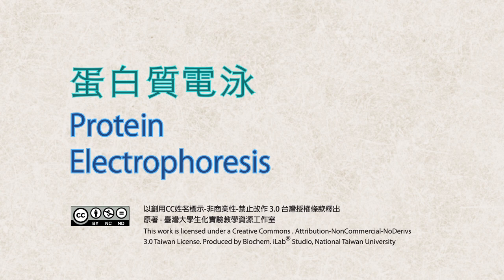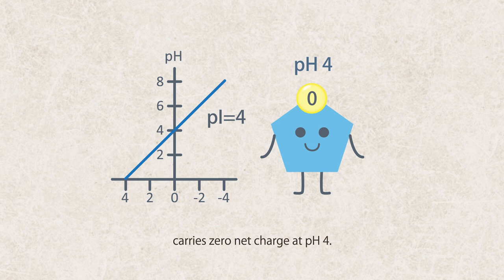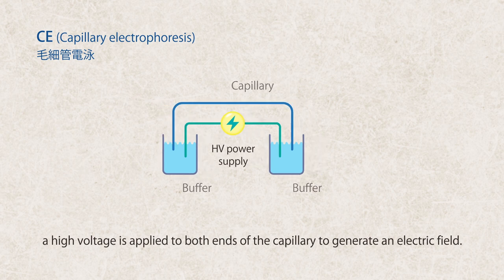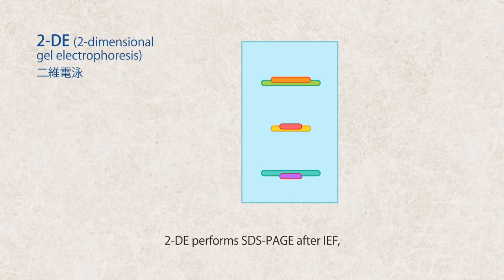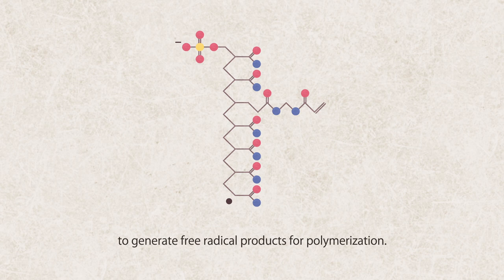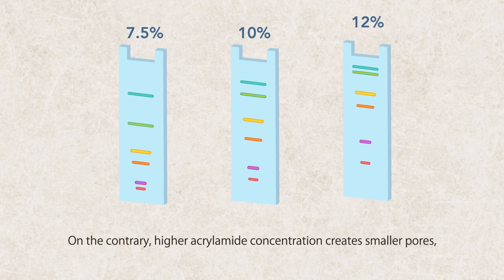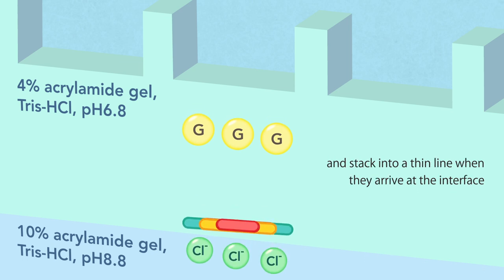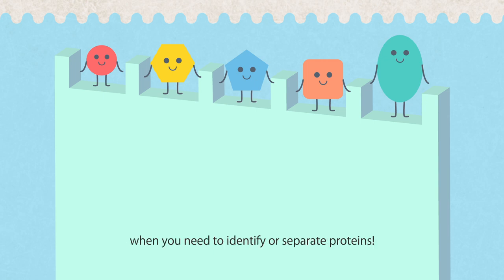(3-1) Principles of protein gel electrophoresis SDS-PAGE (animation)